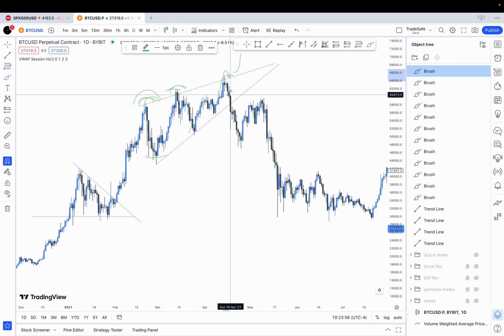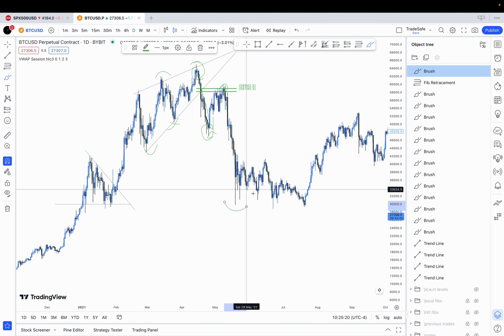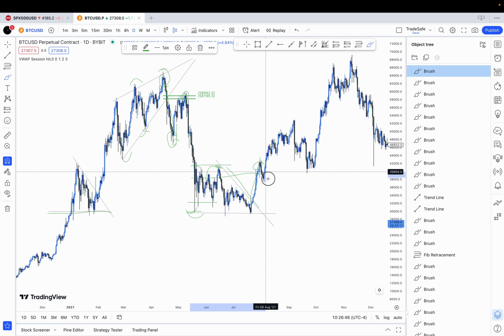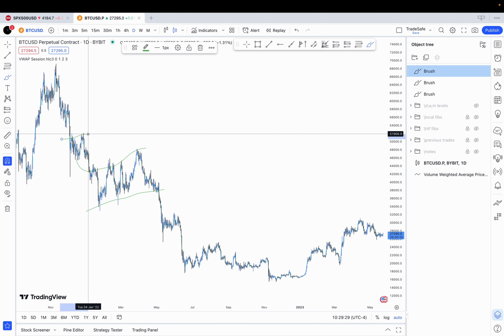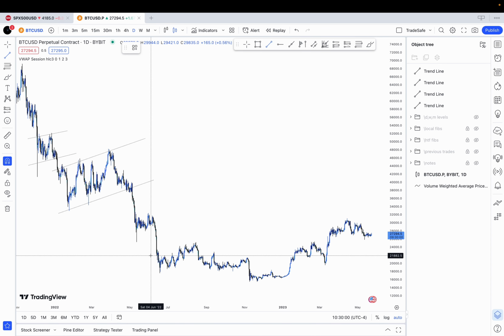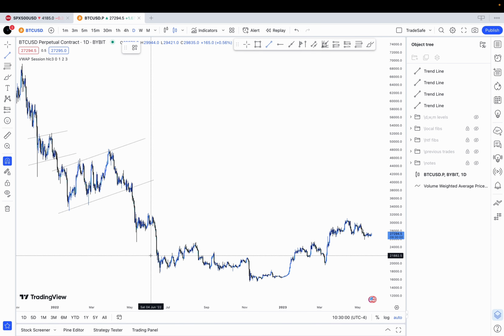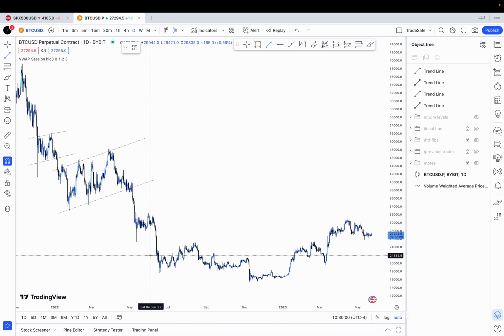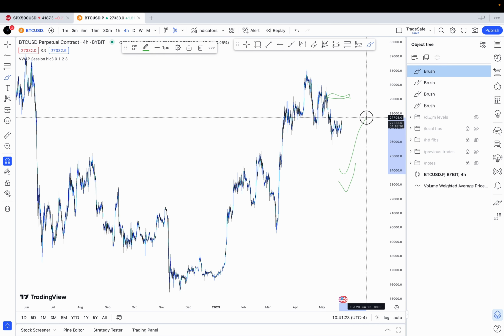Understanding Market Structure for Profitable Trades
Join the "FREE" discord server!